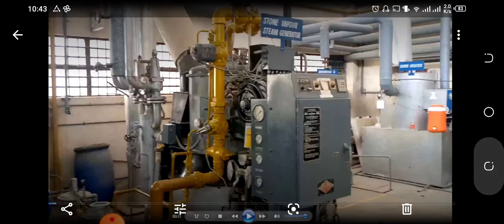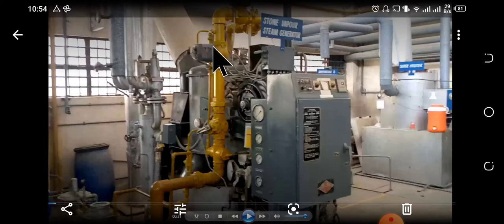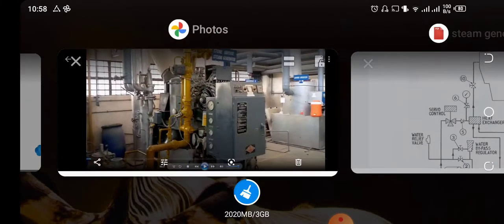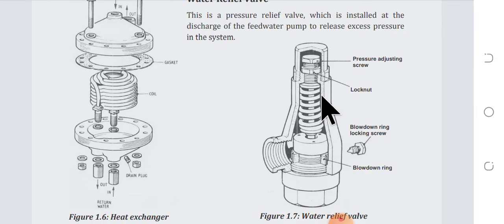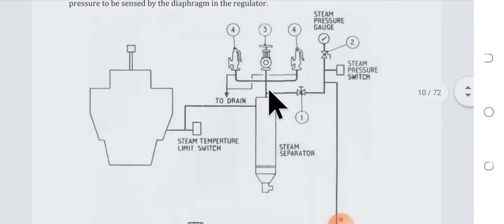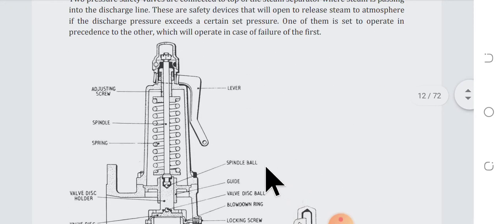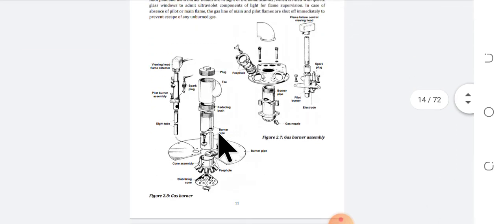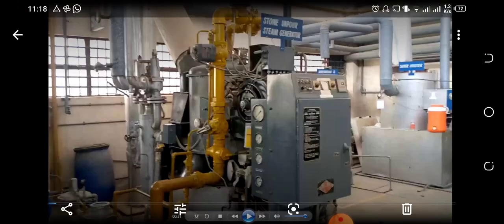Boiler Experiment Explanation